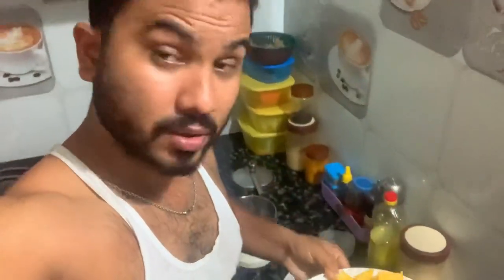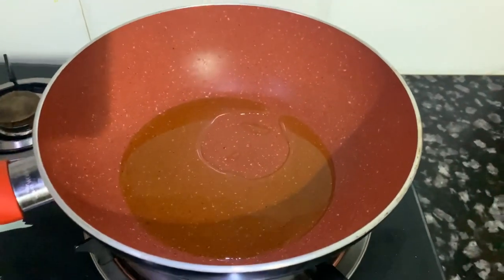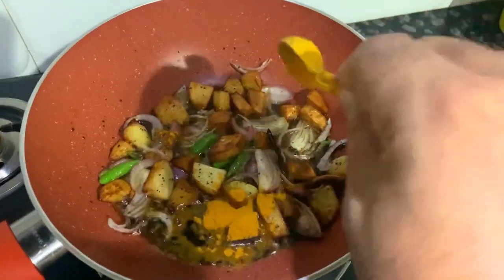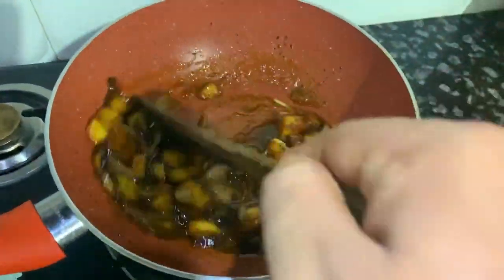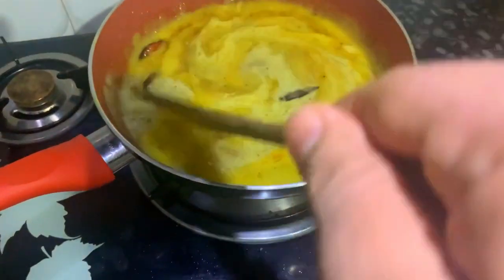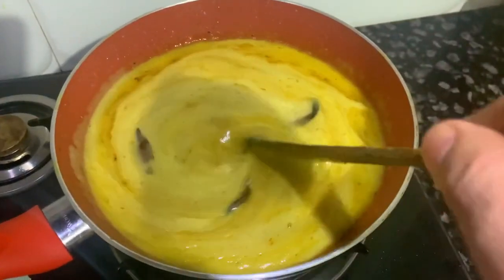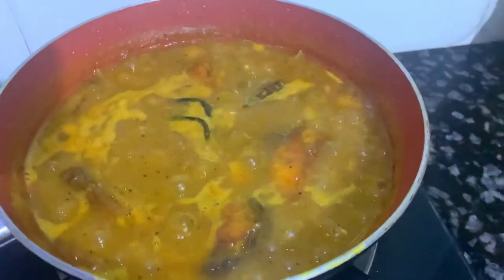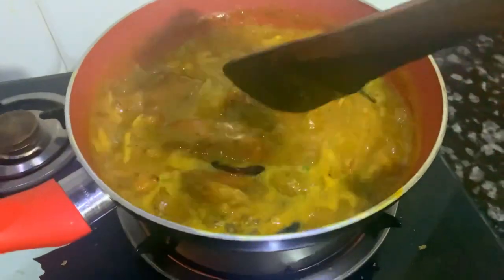Pipeapple with fish recipe/anaras di masor recipe/ananas Ke Sath fish recipe/taste of tezpur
Here are 8 impressive health benefits of pineapple.
Loaded With Nutrients. ...
Contains Disease-Fighting Antioxidants. ...
Its Enzymes Can Ease Digestion. ...
May Help Reduce the Risk of Cancer. ...
May Boost Immunity and Suppress Inflammation. ...
May Ease Symptoms of Arthritis. ...
May Speed Recovery After Surgery or Strenuous Exercise